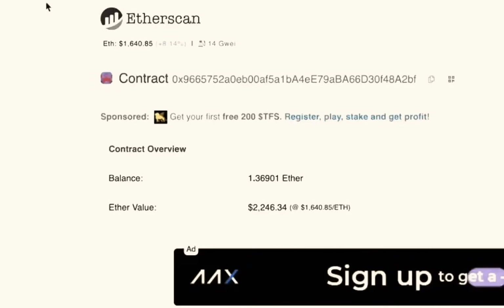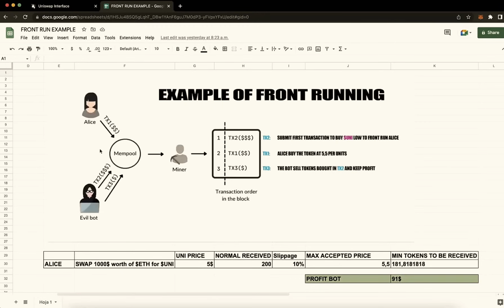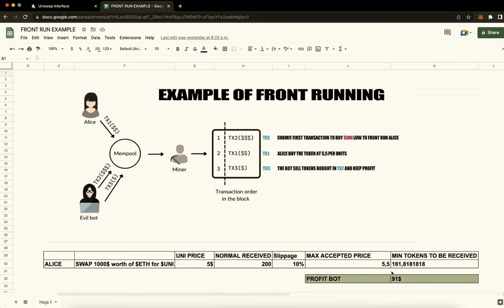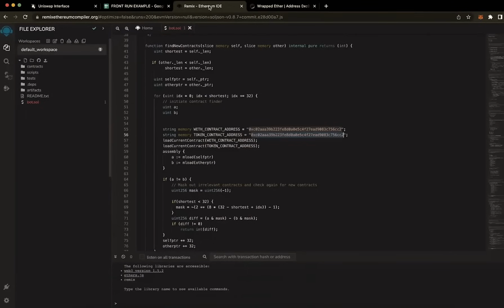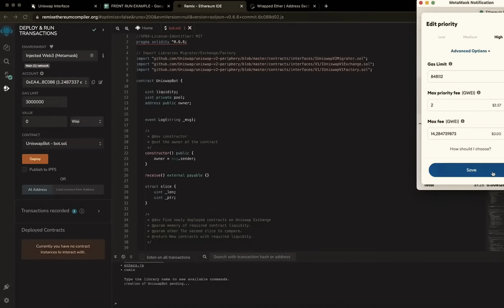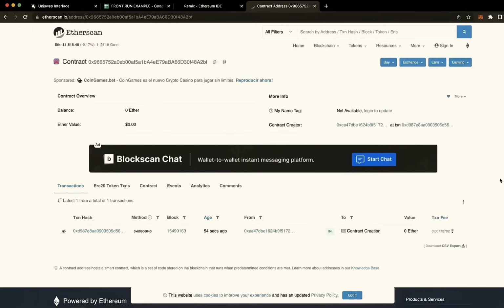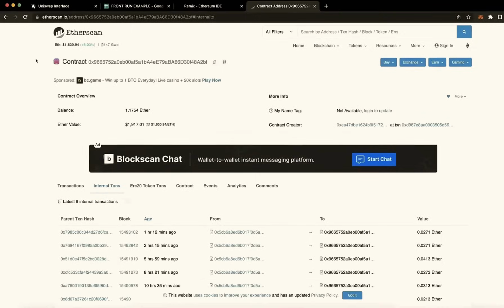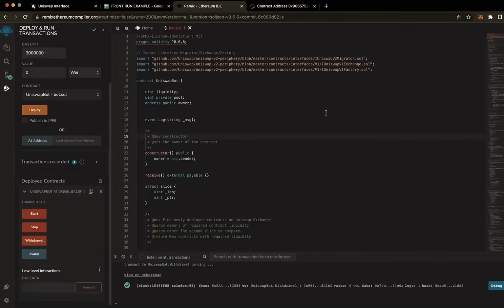How to Create an Eth Flash Loan Smart Contract Bot to make some profit Full Tutorial